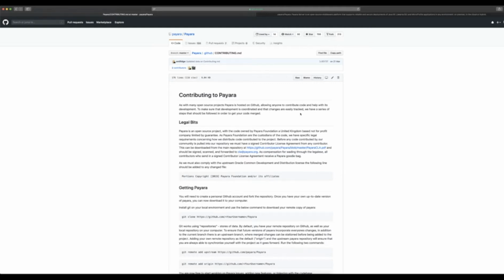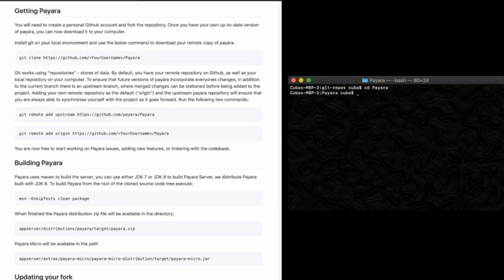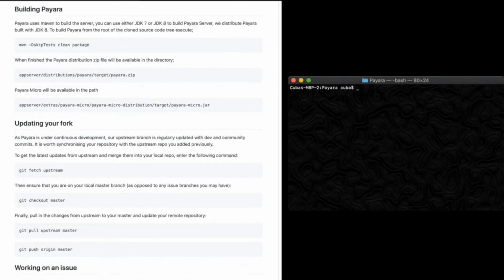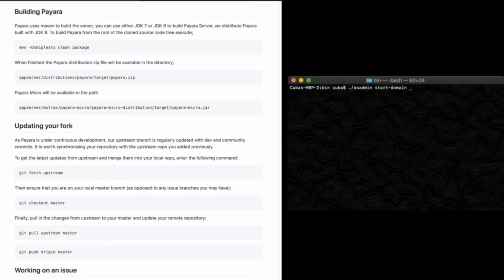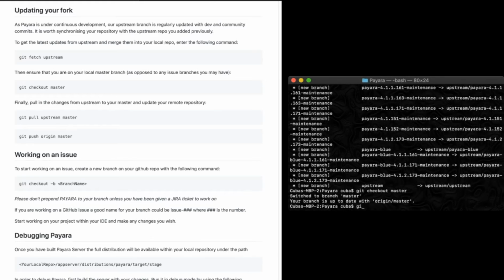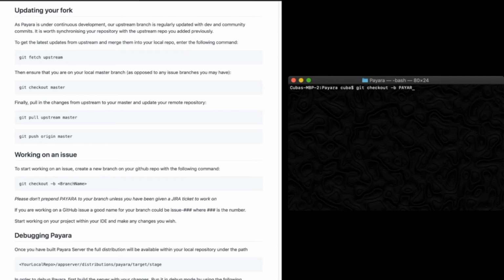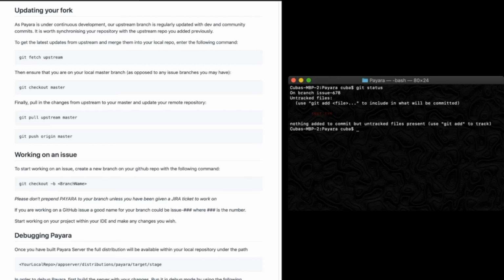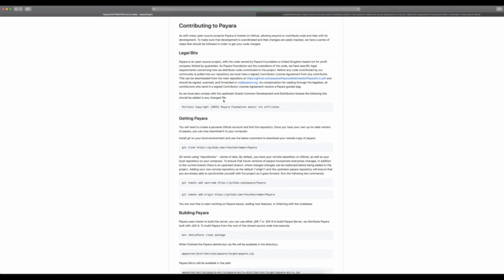Contribute Code and Help Develop the Payara Platform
The Payara Platform is open source. Everyone is invited to contribute code and help with its development. To make sure that development is coordinated and that changes are easily tracked, we have a series of steps that should be followed in order to get your code merged.